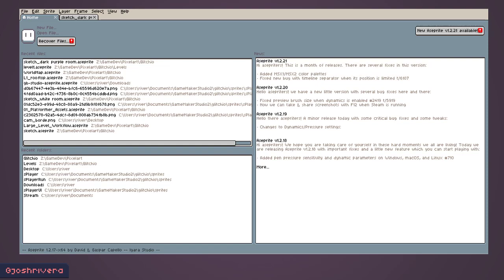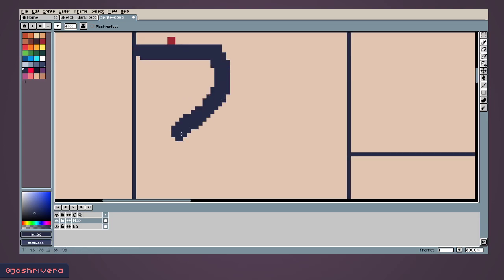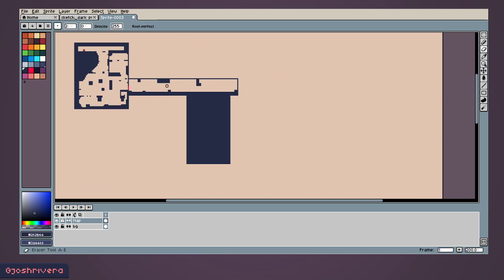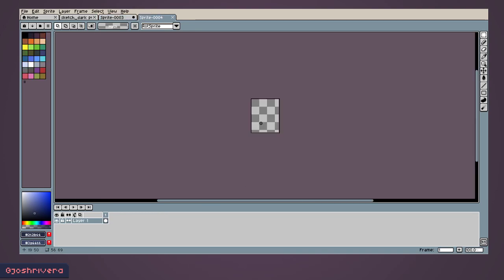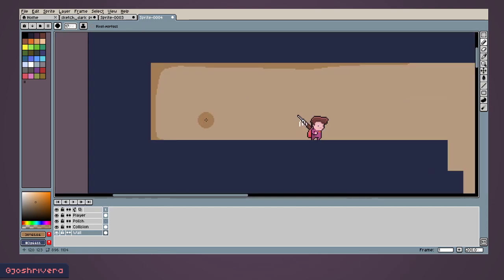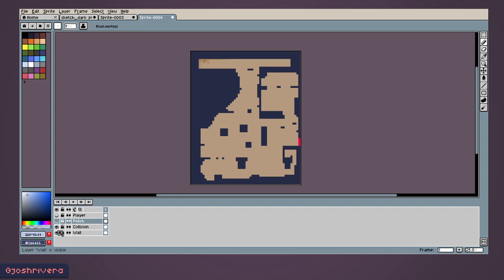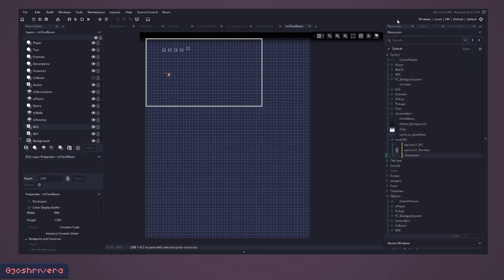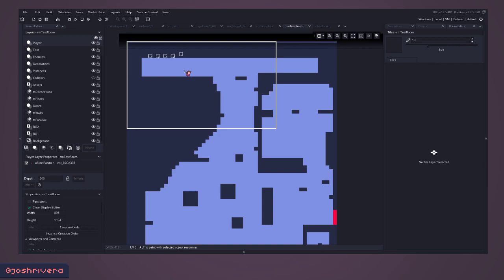Aseprite World Maps + GameMaker Studio 2 Workflow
Sketch World Maps in Aseprite and quickly transition it to playable Levels in Gamemaker Studio 2.

Hey guys, join me for a quick sesh as I share a workflow to go from world maps to actual levels in Gamemaker Studio 2.  This is real simple workflow that favors art and sketching so you can remain flexible and creative.  Shout out to Mistor Morris games who shared this workflow and essentially change my perspective entirely on game level design.  Go give him a follow and show him some support.

Follow my other things...